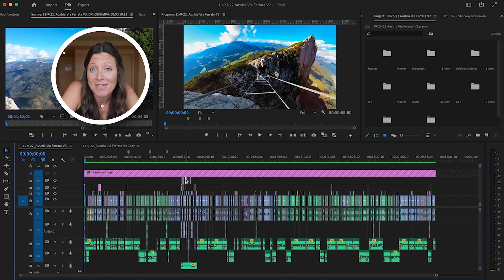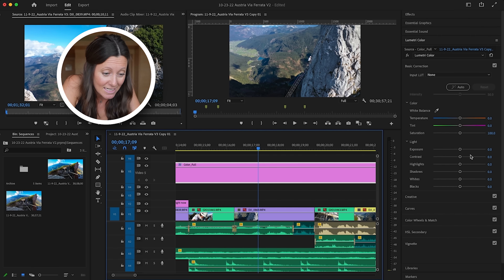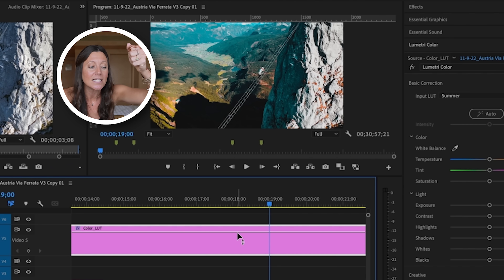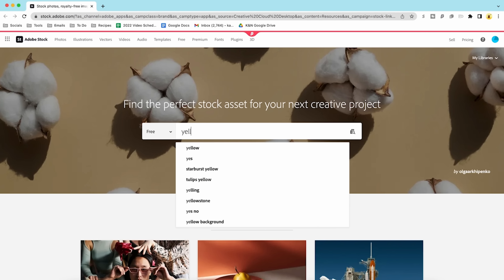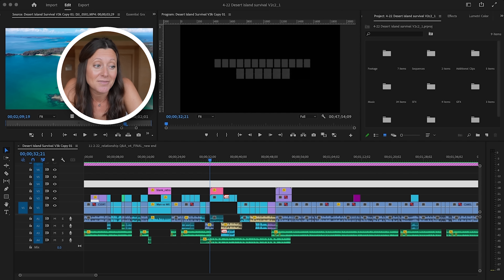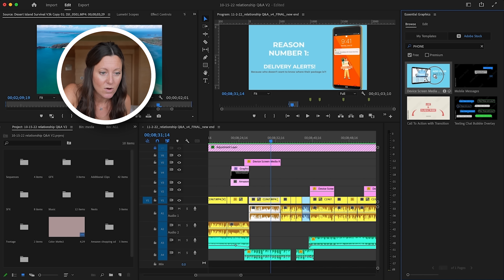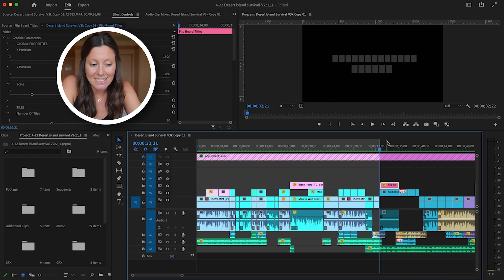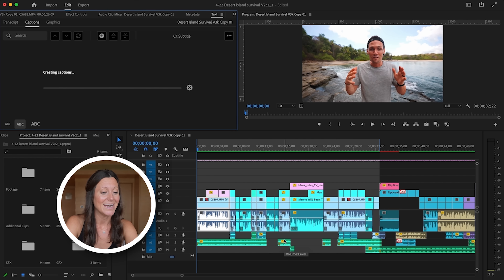Best Video Editing Style for Travel Vlogs | Premiere Pro Tutorial with Kara and Nate | Adobe Video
Whether you're just starting out or a seasoned travel vlogger, you can take your video editing to the next level with this Premiere Pro tutorial! Watch as Kara and Nate share how they use premierepro to give their Youtube videos a cutting edge. Learn simple tips and tricks like color correction, how to use Adobe Stock footage and templates, and how to quickly add subtitles to a video with Speech to Text. Lets's go!

Tips to Edit Travel Vlogs Like a Pro | Essential Workflows with Kara and Nate

00:00 Introduction
00:25 Color Correcting with Adjustment Layers
02:23 Using LUTs
03:26 Using Adobe Stock for B-Roll
04:43 Motion Graphic Templates MOGRTs
07:04 Creating Captions with Speech to Text